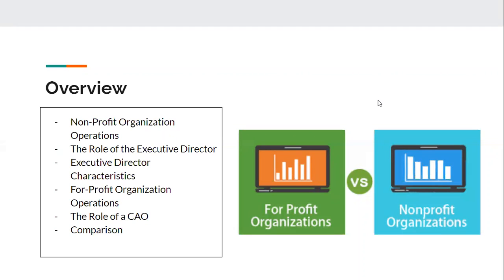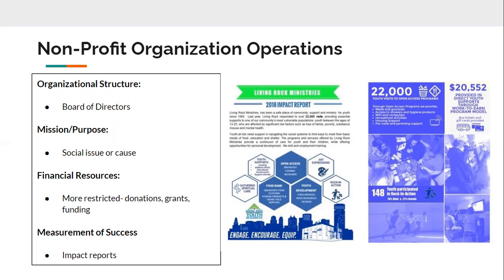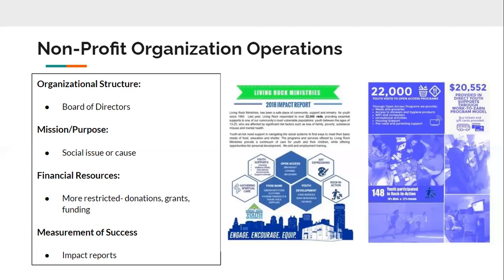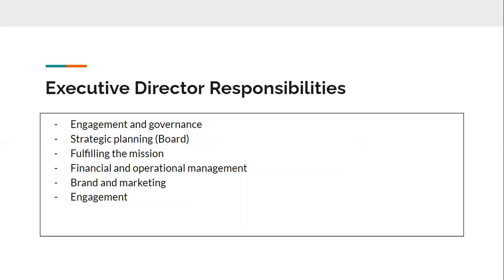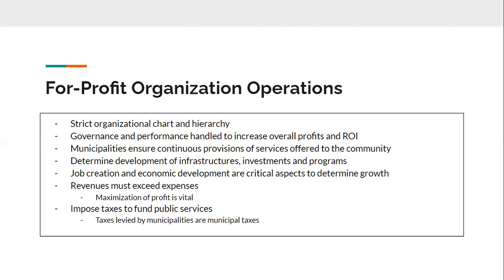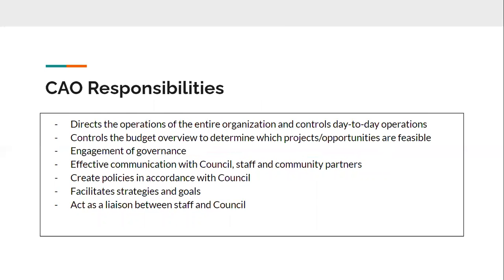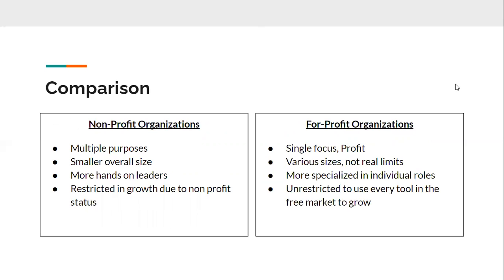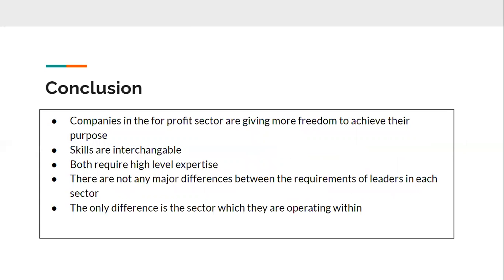Comparing Non-profit and For-profit Leaders